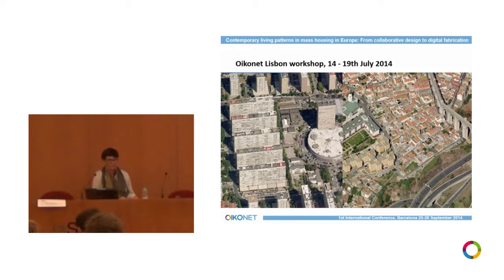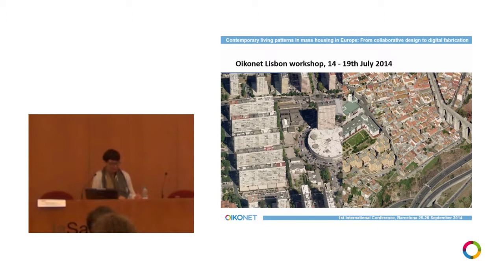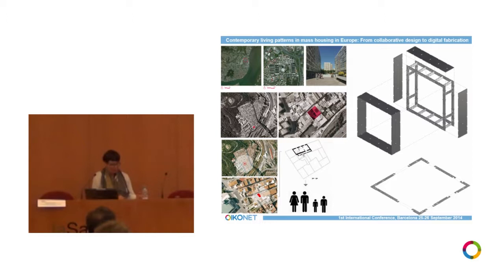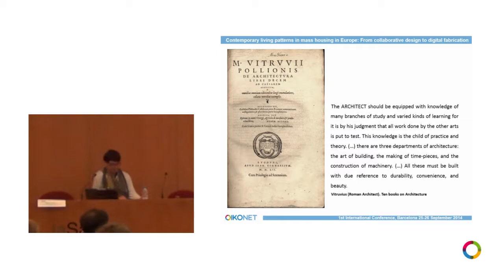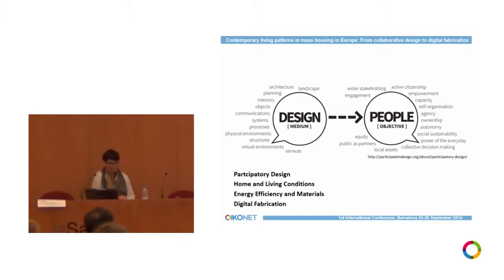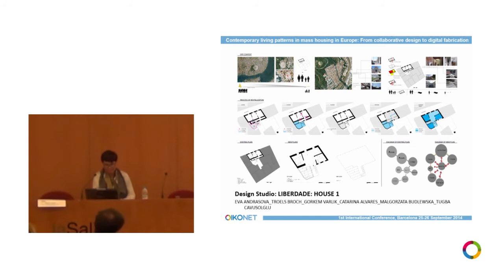OIKONET First International Conference "Global Dwelling", Barcelona-Alexandra Paio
"Contemporary living patterns in mass housing in Europe workshop: From collaborative design to digital fabrication", Alexandra Paio, ISCTE- Lisbon University Institute, Portugal

Presentation at the First International OIKONET Conference "Global Dwelling", School of Architecture La Salle, 25-26 September 2014.